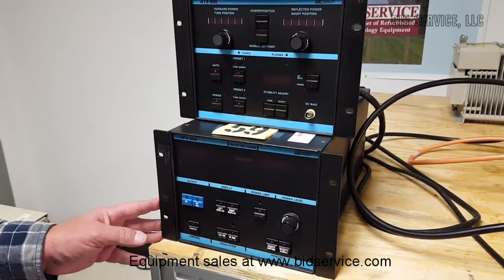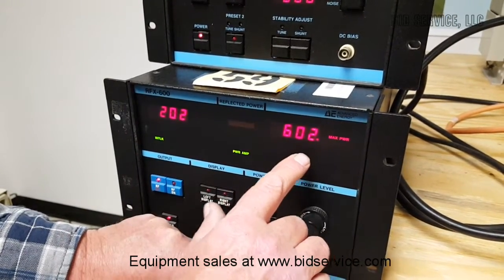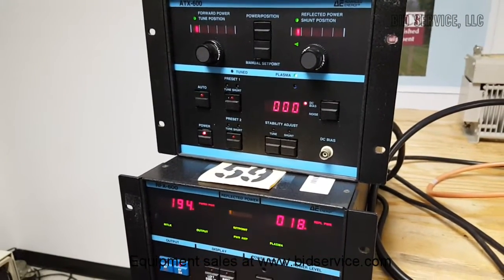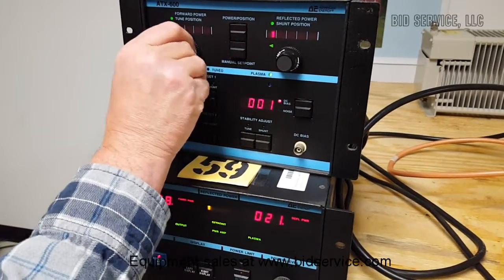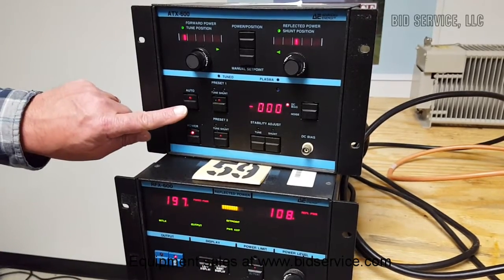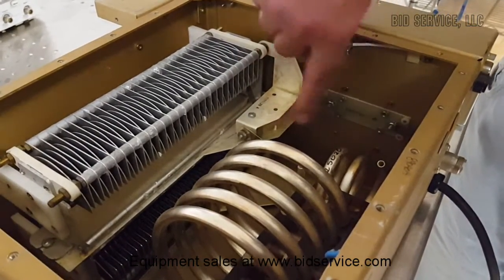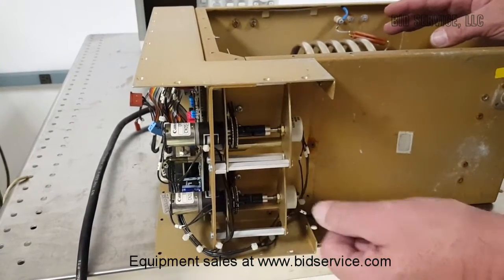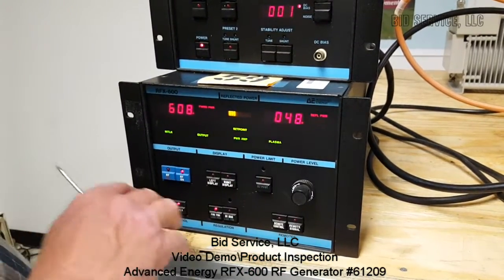Advanced Energy RFX-600 RF Generator #61209